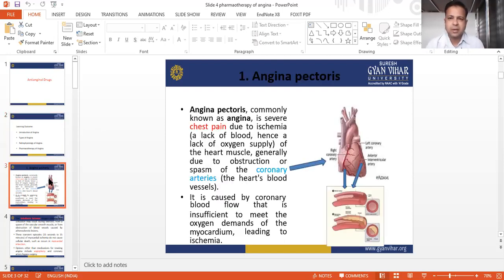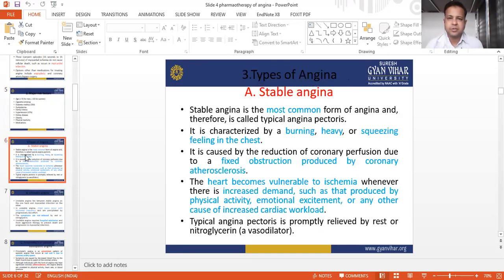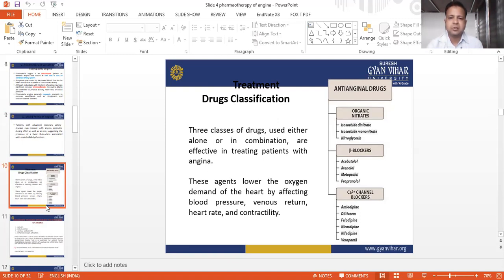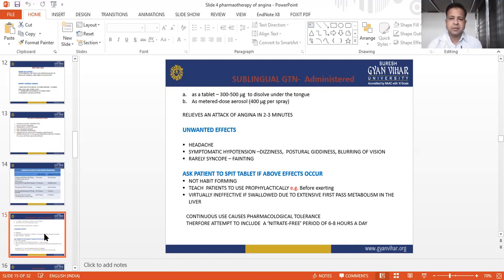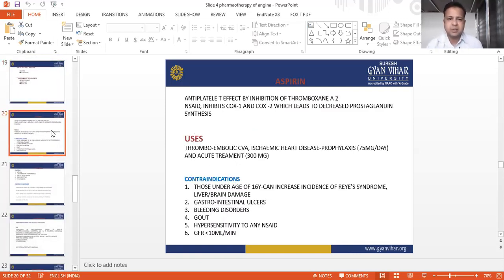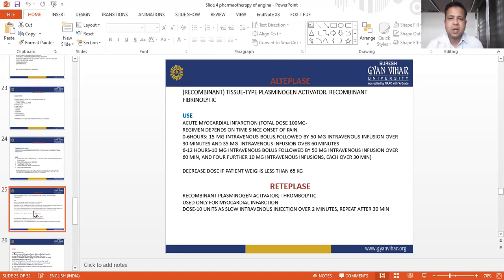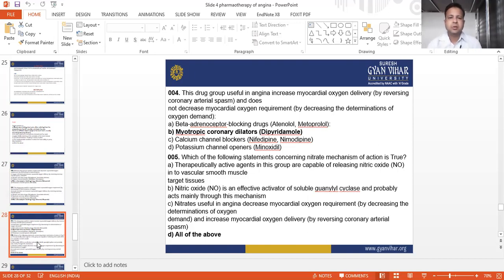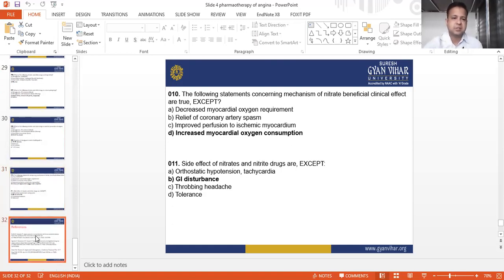Types of Angina_Dr. Gaurav GuptaSchool of Pharmacy, Suresh Gyan Vihar University, Jaipur, Raj